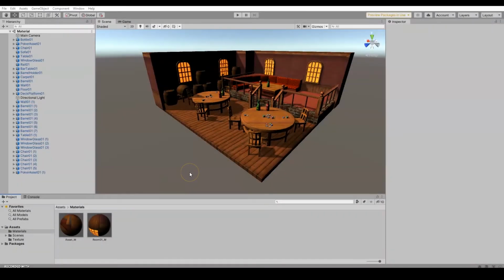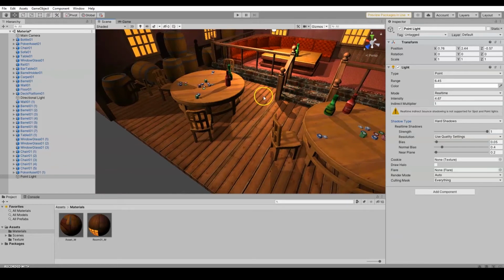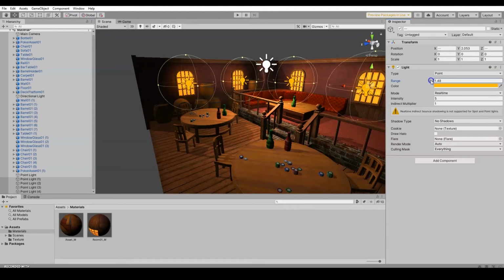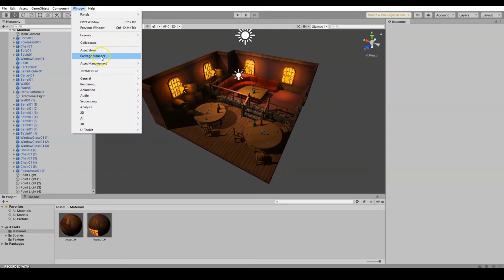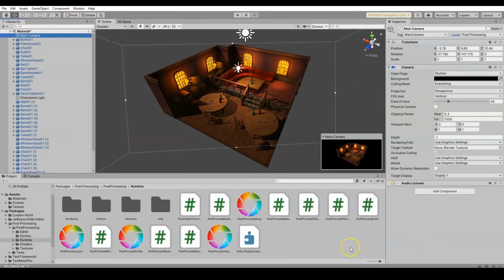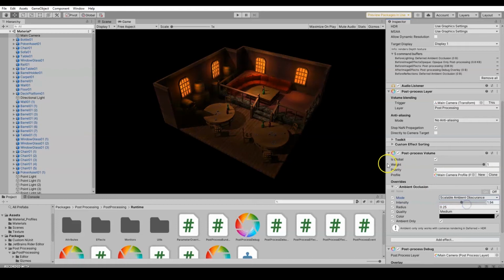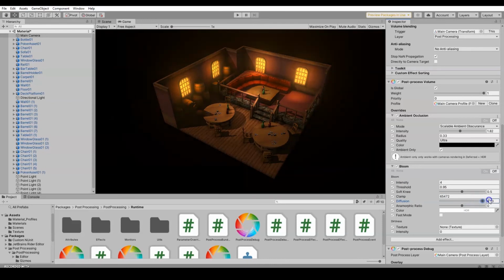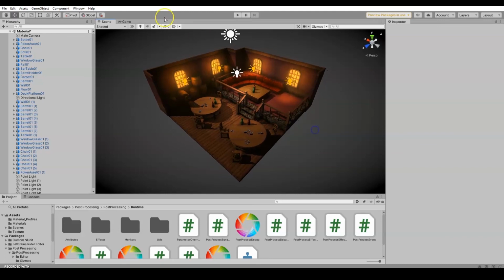Lesson 7 10 Lighting PostProcessing